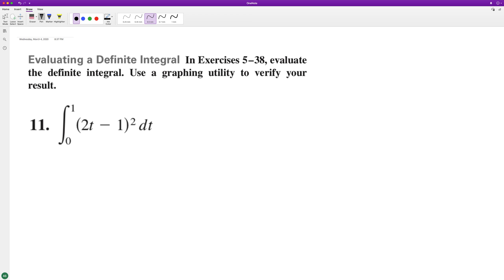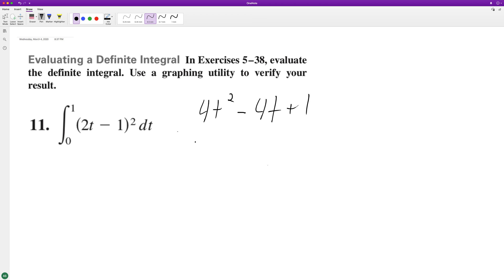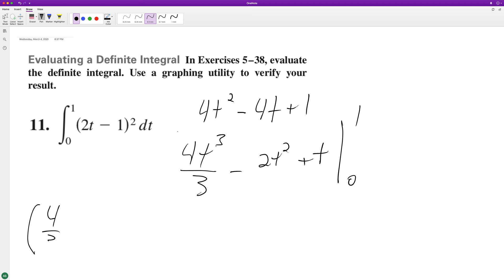integrate (2t - 1)^2 dt from t=0 to 1